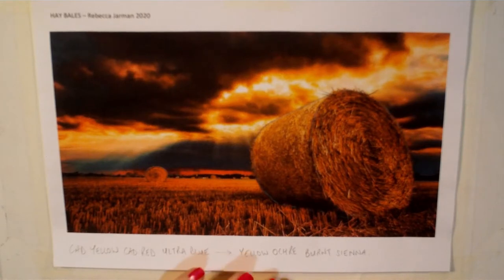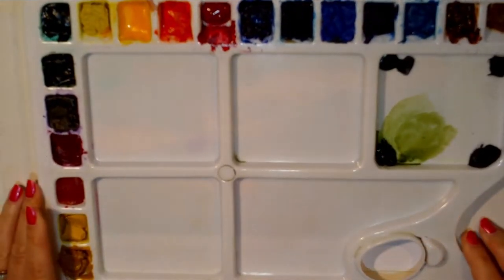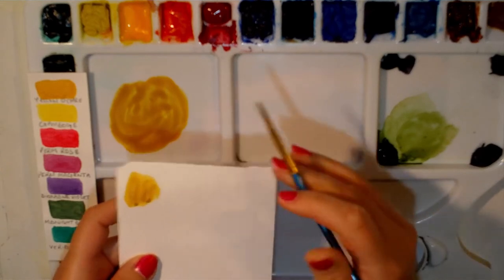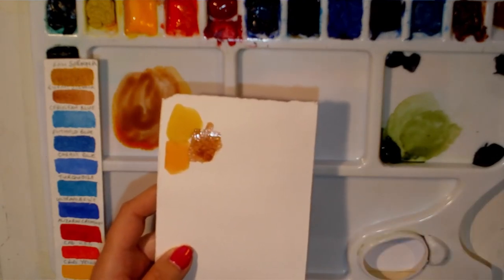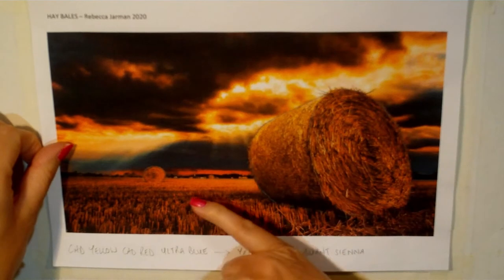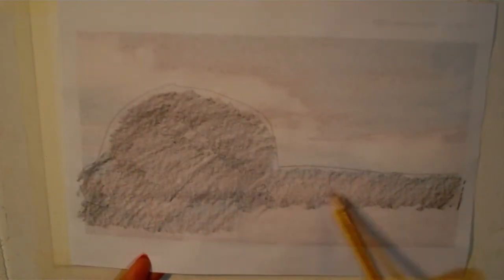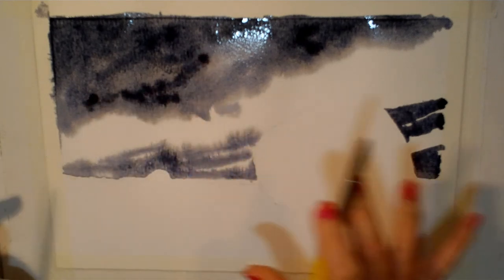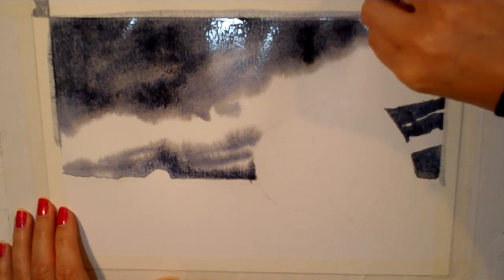How To Paint: Hay Bales Beginner Watercolour Tutorial - part 1 By Rebecca Jarman Artist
A video tutorial originally created for my Blackfordby Watercolour Class back in 2020. This is a detailed watercolour tutorial suitable for beginners to follow and paint along to. I have provided a list of materials and a PDF reference photo for you to download below.

Part 1 (18 minutes), you will learn...
* About the reference image.
* Transfer technique of tracing the reference onto the watercolour paper.
* How to mix Yellow Ochre and Burnt Sienna if you don’t have them in your pallet.
* How to mix and apply first wash to the sky.
* How to use the wet in wet technique.

Part 2 is out tomorrow so pop back to paint the next stage of the landscape with me :-)

If you have learned something from my video please 'LIKE' and 'SHARE' it to help me grow my audience and help more beginners to learn watercolour painting.

Thanks and happy painting :-)
Rebecca Jarman x

Link to my Website where you can buy fine art prints of my paintings plus full length video workshops with resources to download and support you.

These are the materials I used to paint Hay Bales,
Bushes:
Size 18 sable round
Size 10 round
Size 6 round
Paint:
Ultramarine Blue
Cadmium Red
Cadmium Yellow
Yellow Ochre
Burnt Sienna
Other Tools:
Drawing board
Mixing palette
300g watercolour paper
Masking tape
HB pencil
Graphite stick
Putty rubber
Two water containers
Paper Towels
Spray bottle
Pipette

Happy painting, Becky x